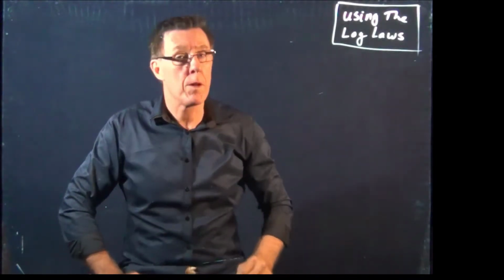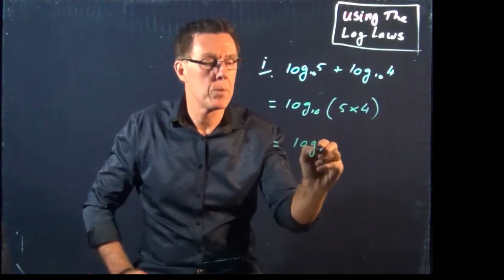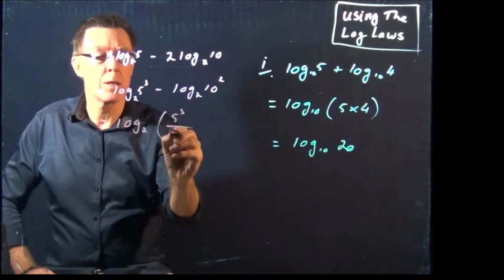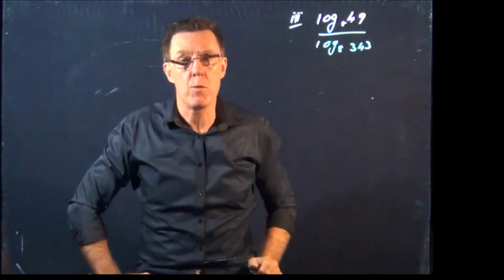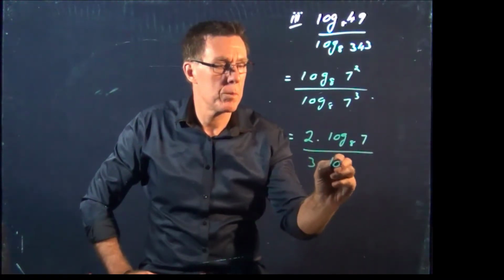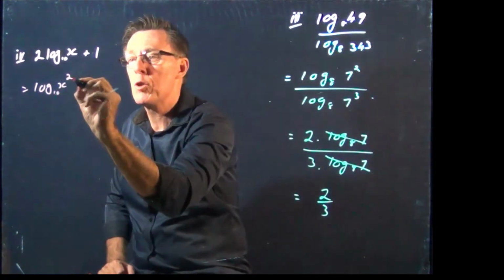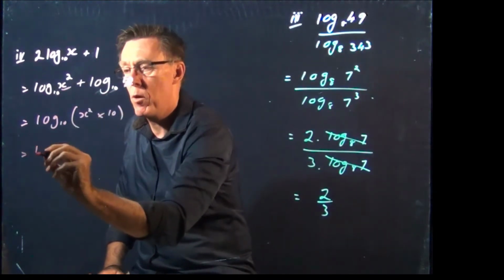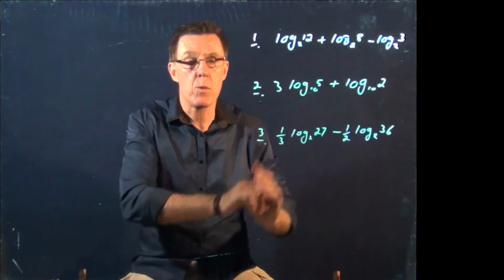08 Using Log Laws